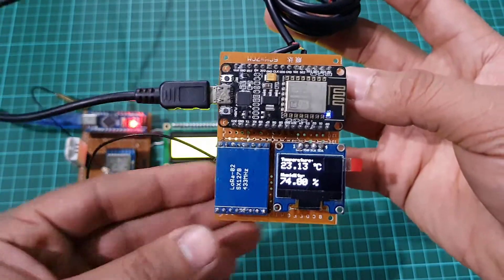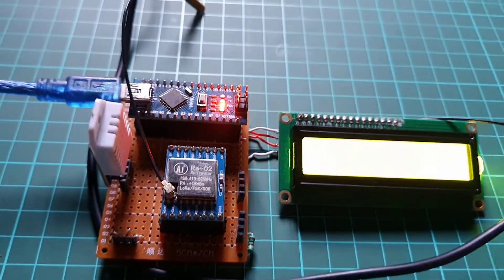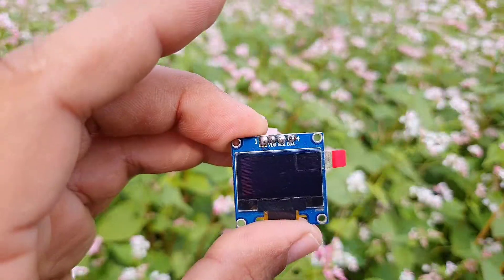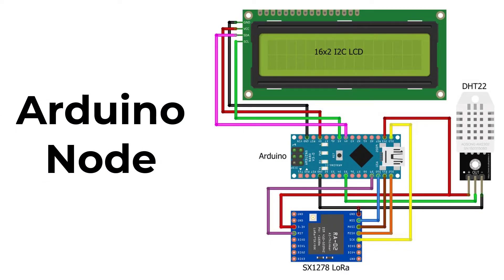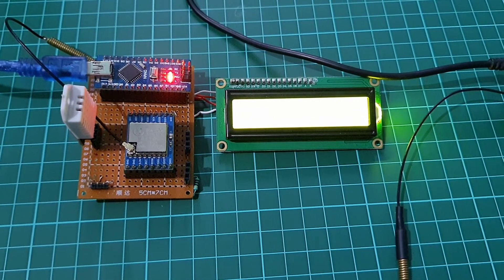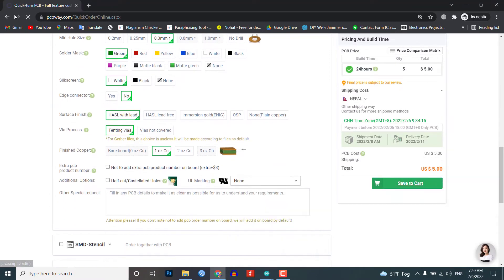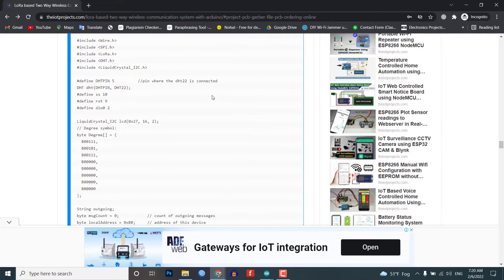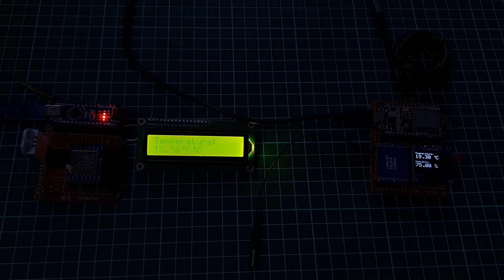LoRa SX1278 based Two Way Wireless Communication System with Arduino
In this tutorial, you will learn how to make a LoRa based two-way wireless communication system with Arduino. This is a complete two-way communication system based on the Arduino and the most powerful and popular 433MHz SX1278 LoRa Transceiver modules
Project Description:
In this tutorial, you will learn how to make a wireless two way communication system using Arduino and SX1278 LoRa Transceiver modules. Here I am using Arduino & ESP8266 Module but you can use any Arduino on both nodes.

The DHT22 Temperature and Humidity sensor and 16×2 I2C LCD Display are connected to the Arduino Node. While to the ESP8266 Node a DS18B20 Temperature Sensor and 0.96 inch I2C OLED Display are connected.

The parameters of the DHT22 sensor Temperature and Humidity are sent from the Arduino Node to the ESP8266 Node and are displayed on an OLED Display. The DS18B20 temperature sensor data from ESP8266 Node is sent to Arduino Node and is displayed on a 16×2 LCD Display.
Components Required:
1. NodeMCU ESP8266-12E Board
2. Capacitive Soil Moisture Sensor
3. DHT22 Temperature & Humidity Sensor
4. 0.96" I2C OLED Display
5. DS18B20 waterproof Temperature Sensor
6. PIR Motion Sensor
7. Rain Detector Sensor
8. 5V Single-Channel Relay Module
9. 5V Small Buzzer
10. Few jumpers wires
11. Breadboard
12. LoRa SX1278 Transceiver Module

Time Stamps:
00:00 Overview: LoRa SX1278 based Two Way Communication
01:56 Components required
02:20 Arduino SX1278 LoRa Node Circuit Diagram
03:35 SX1278 LoRa based ESP8266 Node Circuit Diagram
05:10 Custom PCB for LoRa two way communication
06:02 Source Code/Program: Wireless Two Way Communication with LoRa & Arduino
06:54 Project Demonstration
07:27 Conclusion